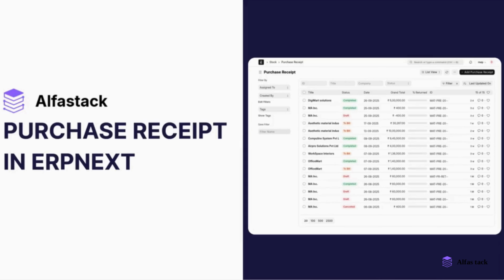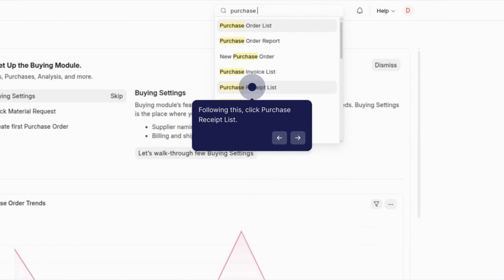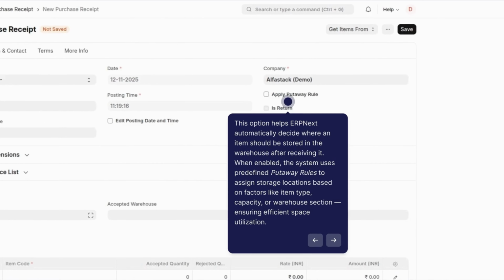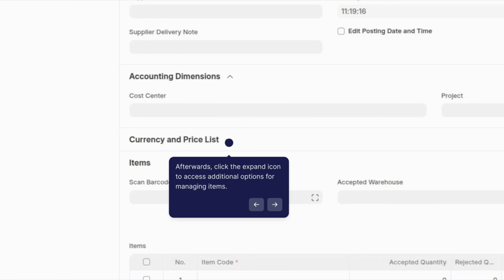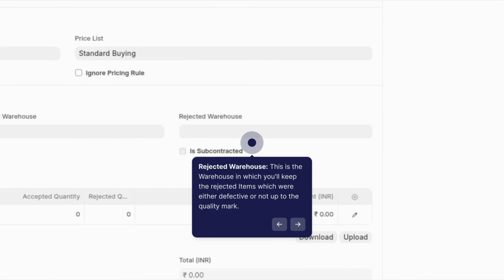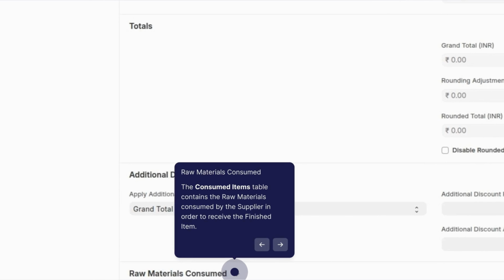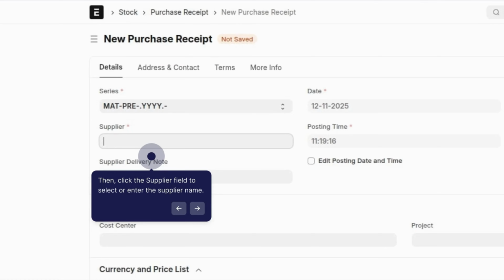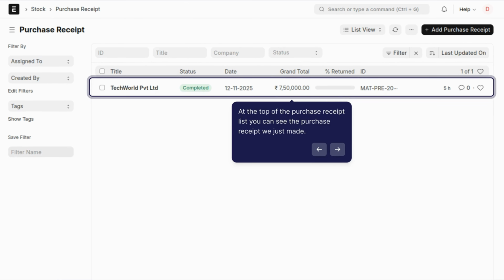How to Create a Purchase Receipt in ERPNext | Part-5 | P2P Micro Demo Series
Welcome to Part 5 of our P2P (Procure-to-Pay) Micro Demo Series!

In this video, we walk you through the Purchase Receipt step — the stage where goods physically arrive at your warehouse and you record them in ERPNext.
You’ll learn what a Purchase Receipt is, why it’s crucial for accurate inventory control, and how ERPNext updates stock levels automatically once items are received.

This is the fifth video in our 7-part P2P series.
Upcoming videos will cover:
• Purchase Invoice
• Payment Entry